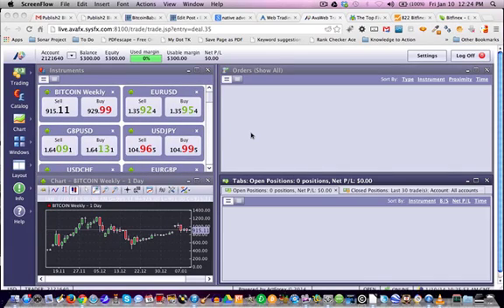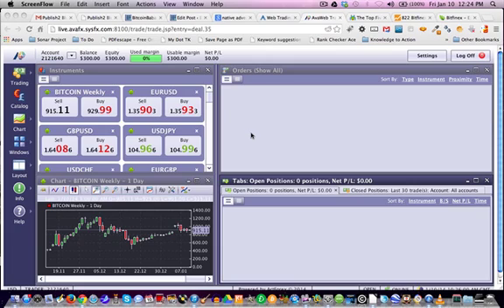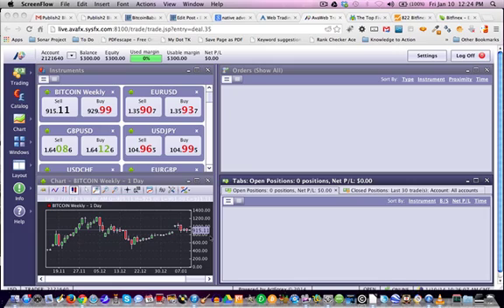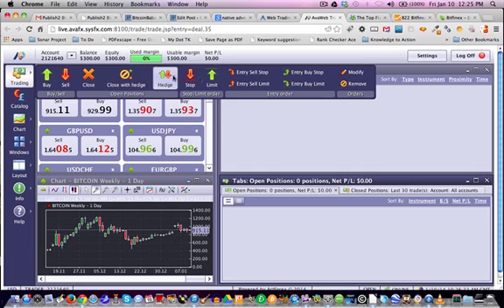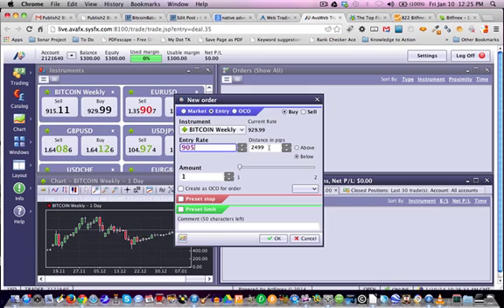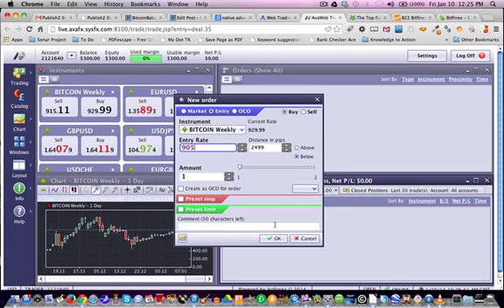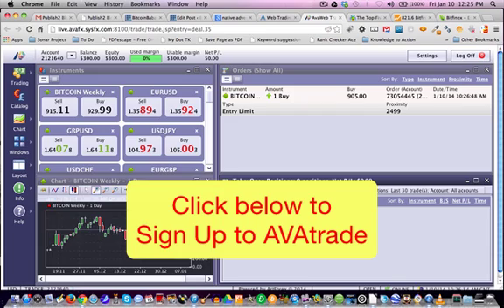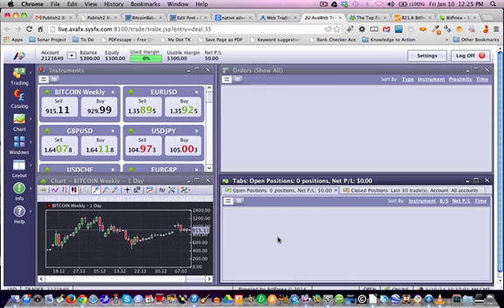A first look at the AVATrade webtrader platform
My first look at the AVATrade platform and seeing what I can do with it.